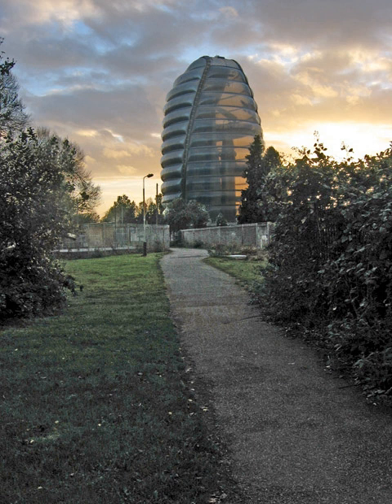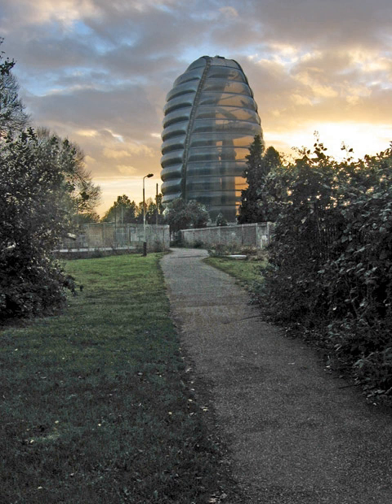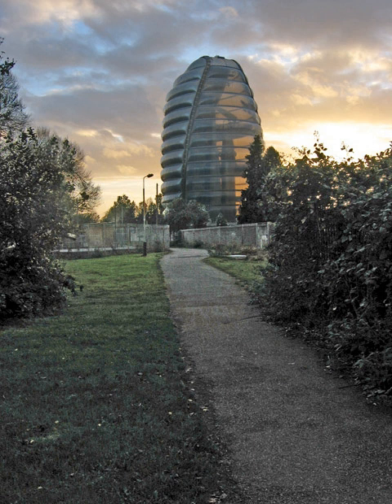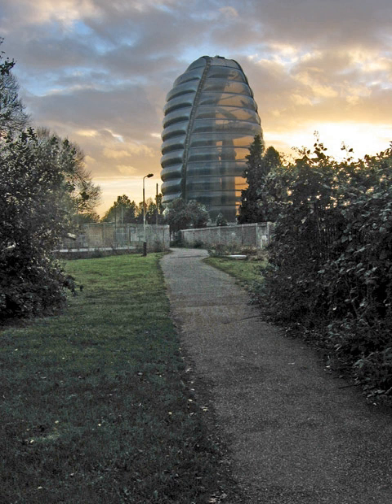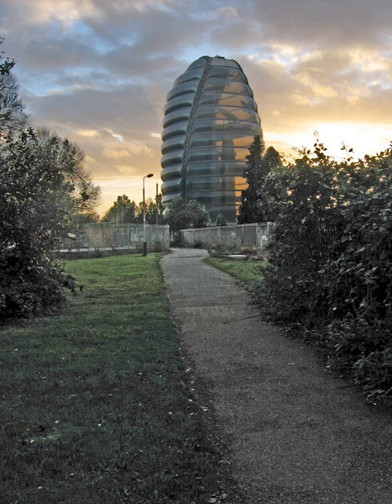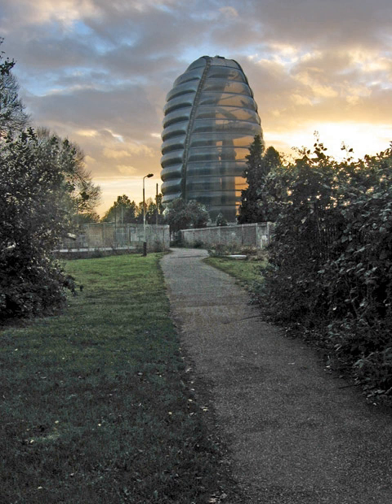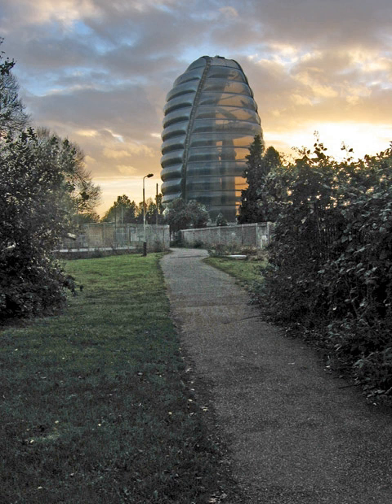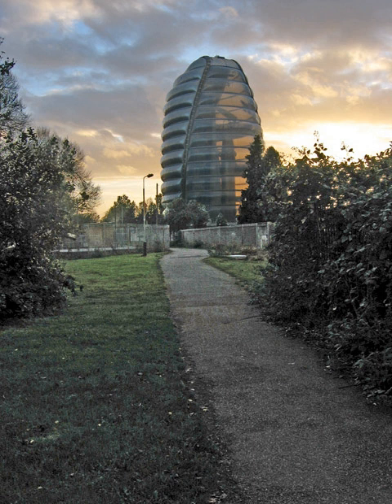National Space Centre | Wikipedia audio article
00:00:31 1 History
00:00:57 1.1 University of Leicester
00:01:46 2 Main exhibits
00:02:32 3 Facilities
00:02:42 3.1 Digital visualisation
00:03:25 3.2 Near Earth objects
00:03:49 4 Events
00:05:12 5 See also

- Socrates

SUMMARY
The National Space Centre is a museum and educational resource covering the fields of space science and astronomy, along with a space research programme in partnership with the University of Leicester. It is located on the north side the city of Leicester, England, next to the River Soar. Many of the exhibits, including upright rockets, are housed in a tower with minimal steel supports and a semi-transparent cladding of ETFE 'pillows' which has become one of Leicester's most recognisable landmarks.